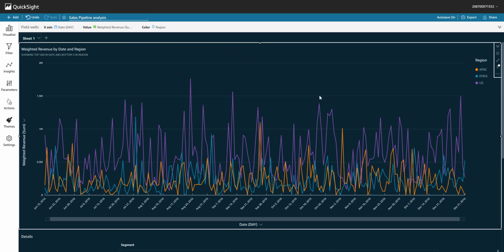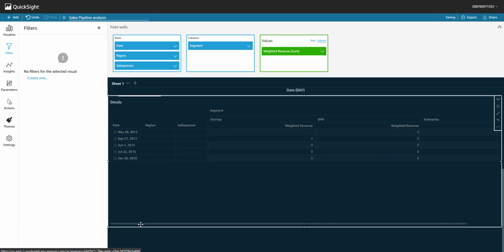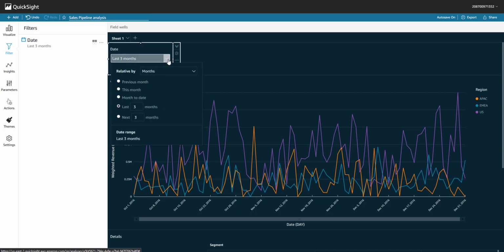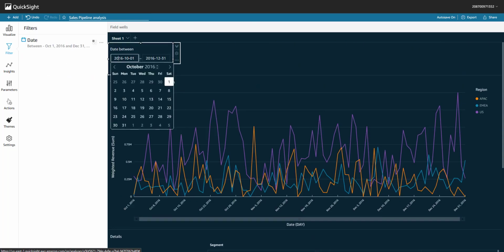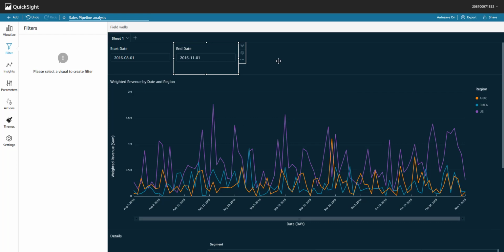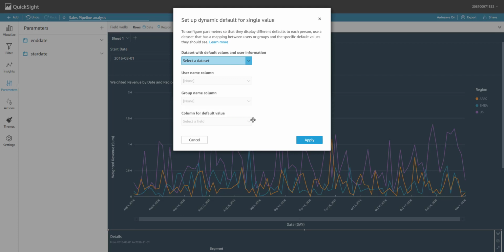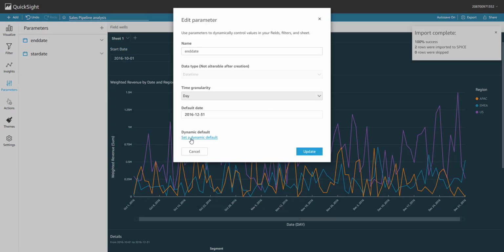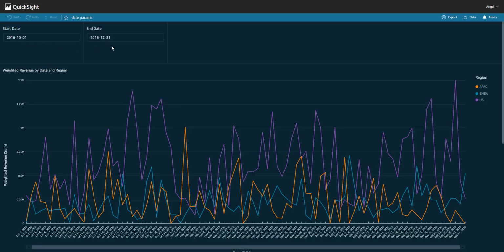Dynamic Date Filters with Parameters (and more) in QuickSight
Do you create content in QuickSight? Do you use Date Filters in your Dashboards? I bet you do, then the question is: Do you get the most out of Date Filters? If you're not sure, watch this video and you'll know :)

Do you want to be a Data hero with Quicksight?. Check our Hands-on Course on Udemy: